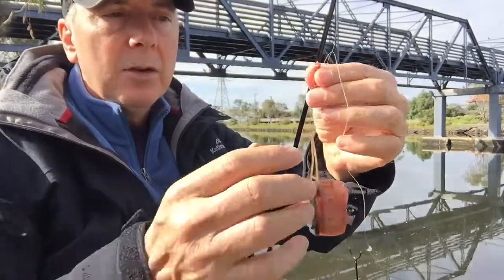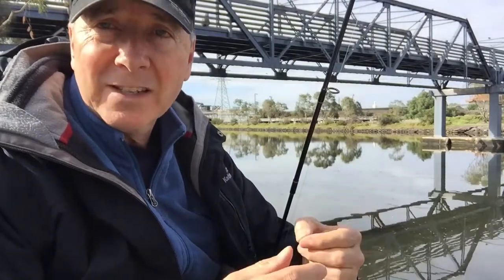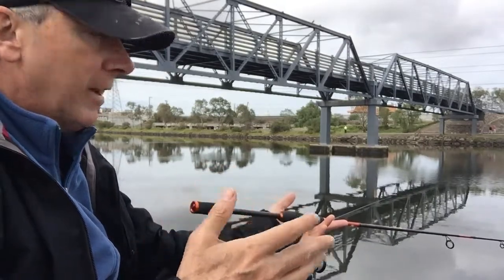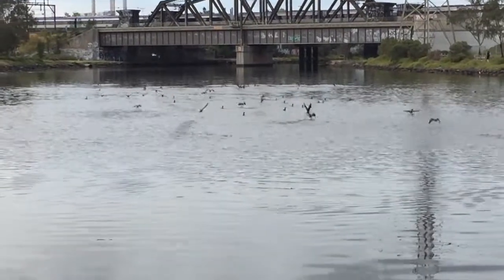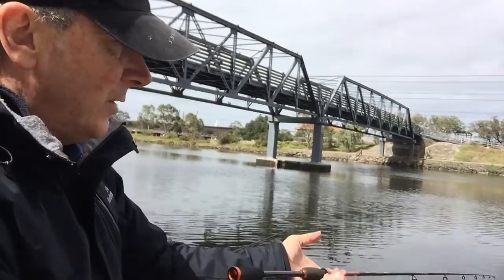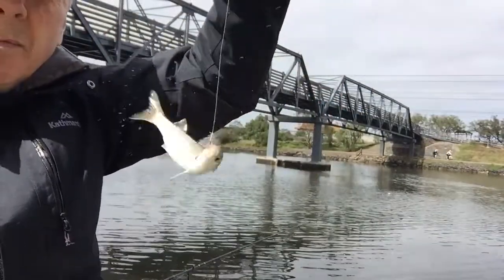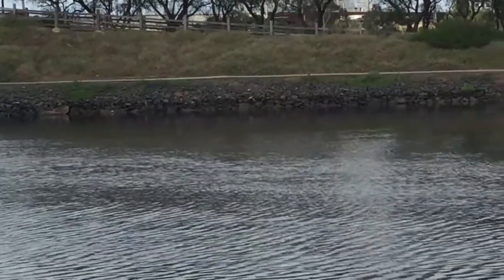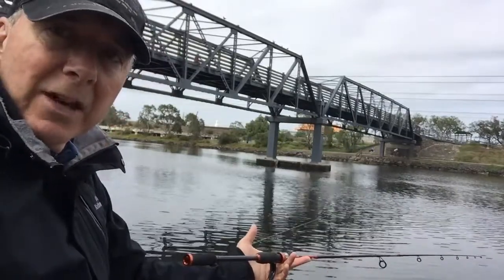mullet fishing killed by cormorant invasion!!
I fished the Maribyrnong river and caught a few mullet. I used the touch method of fishing which always works well when the fish are playing with the bait and wont bite properly.  The fishing looked promising until a flocked of cormorants came through and scared everything off. I guess that's just fishing.
For more information on how to catch fish and all the gear you see in this video go